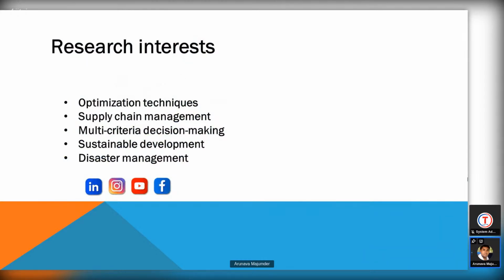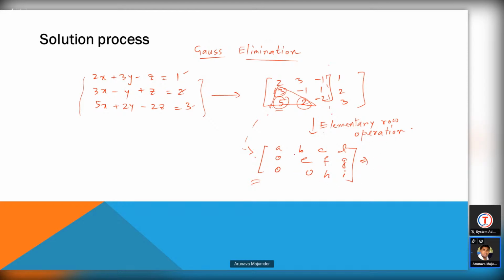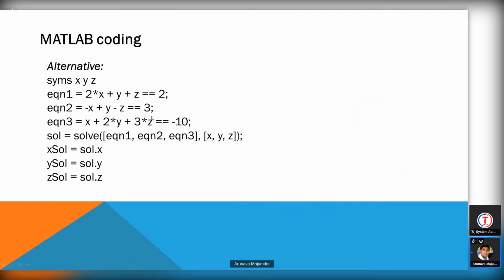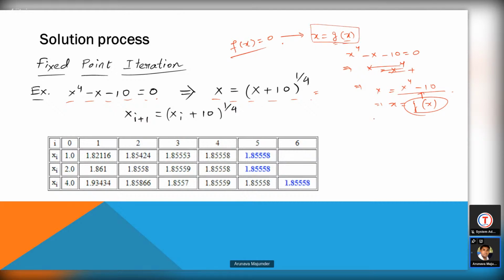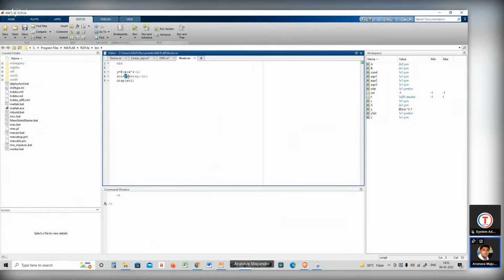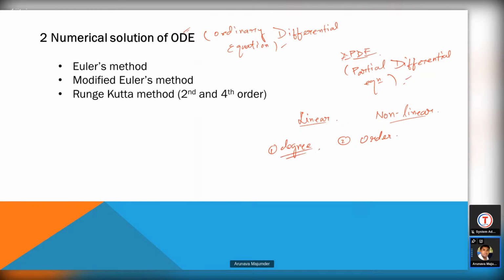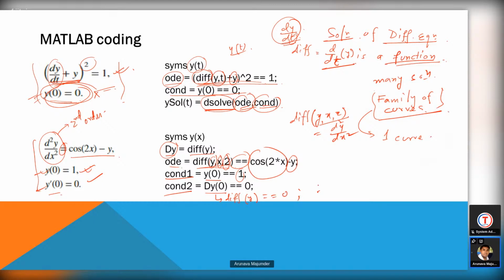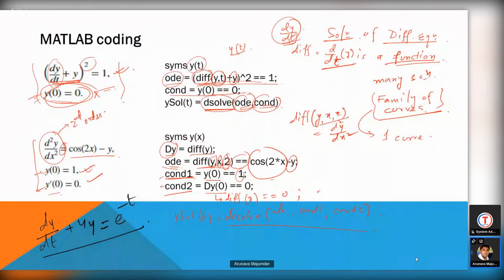Numerical Methods for Engineers | Dr. Arunava Majumdar